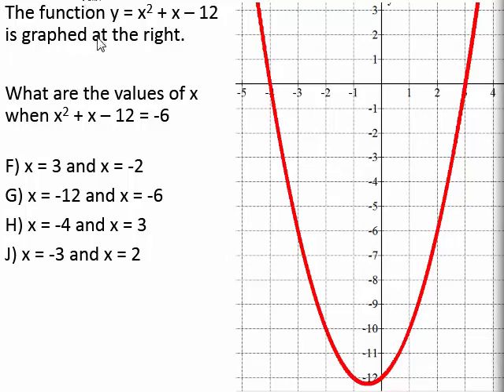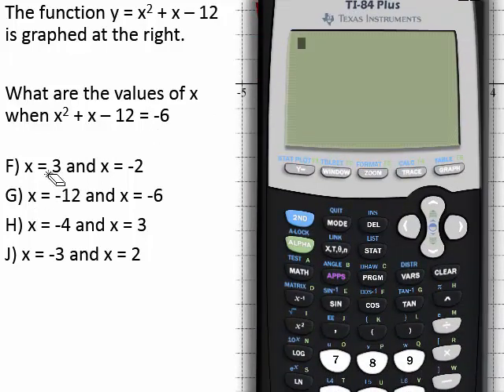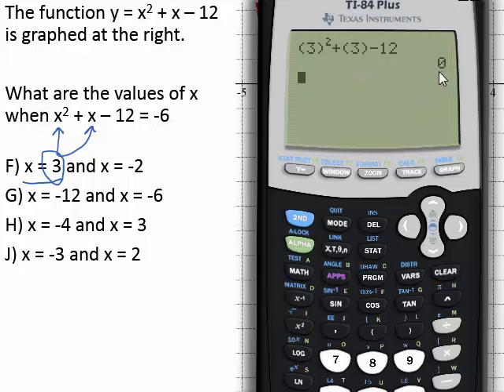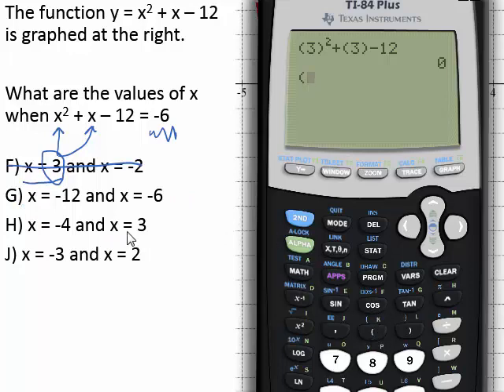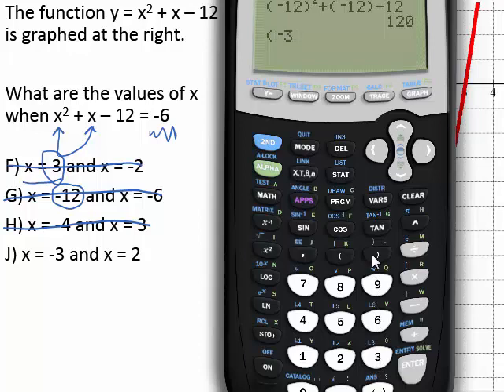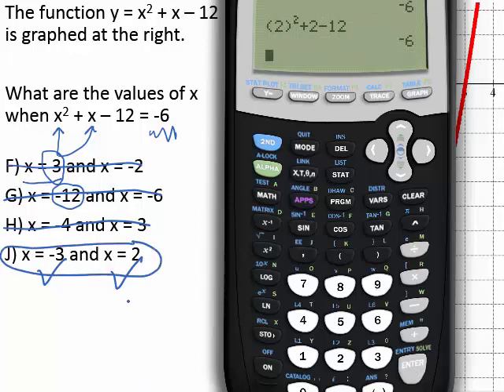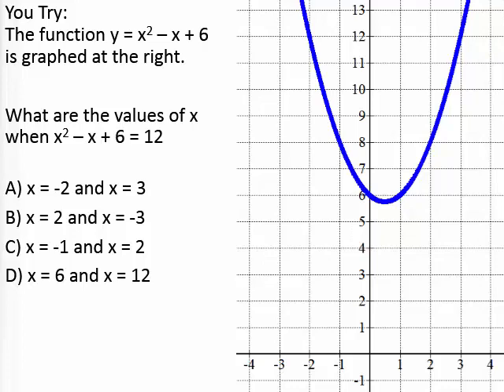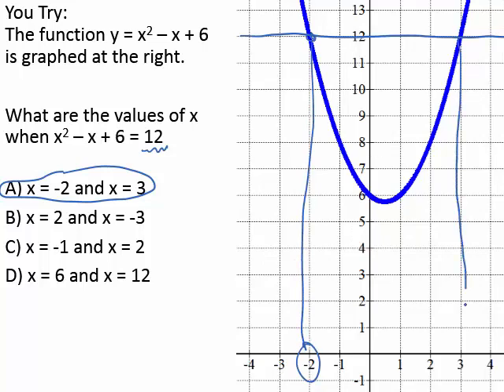Check Solutions On a Graph or Using the TI84